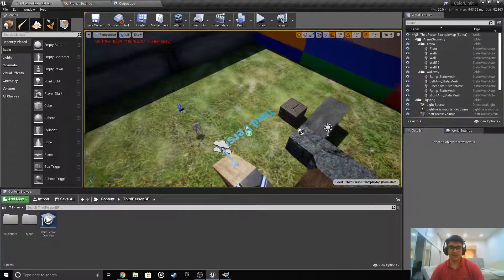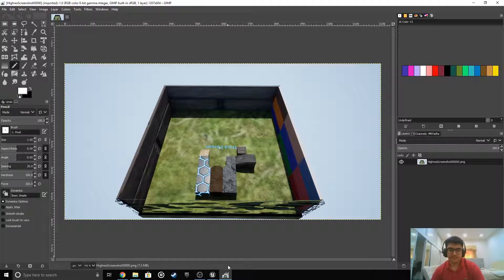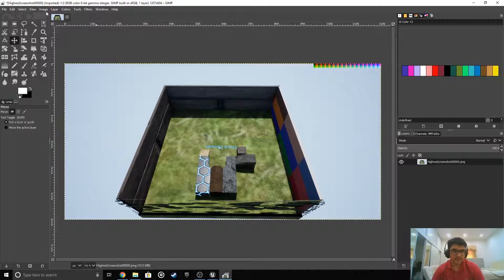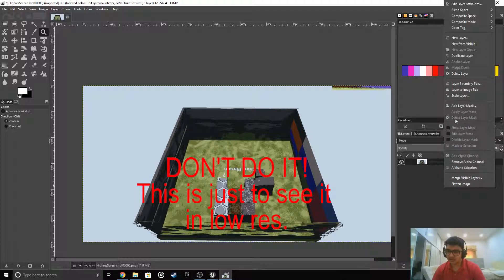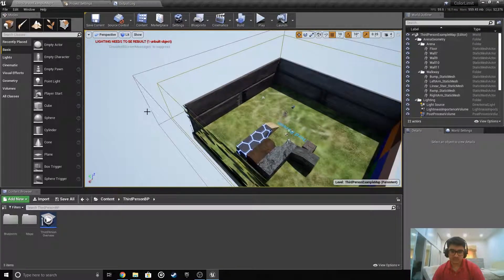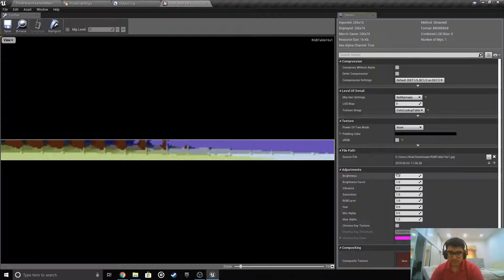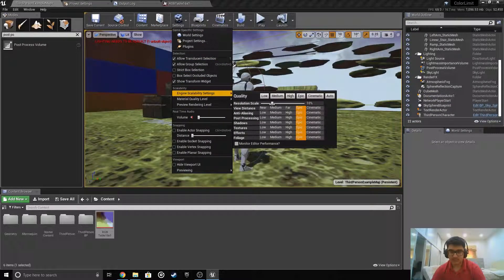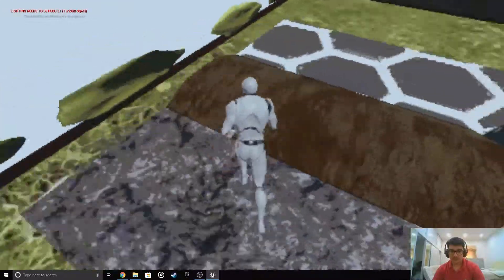Unreal Engine 4 Tutorial | Retro Styled Game!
This video will show you how to make a retro styled game!

I hope this is helpful for people who make retro games. :)